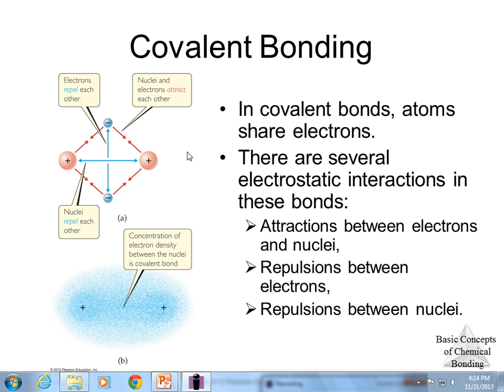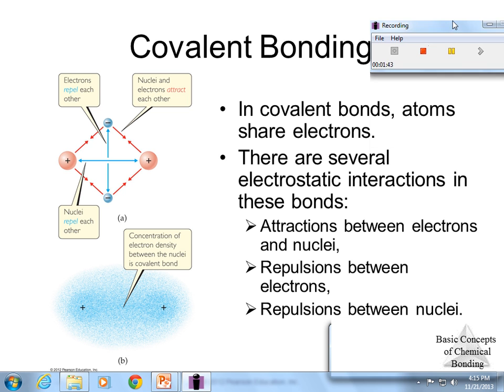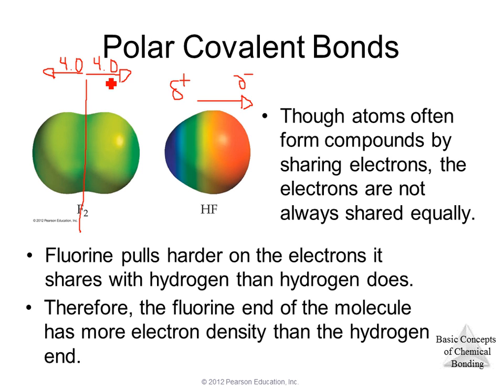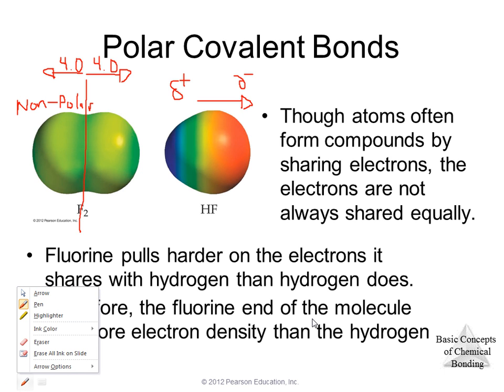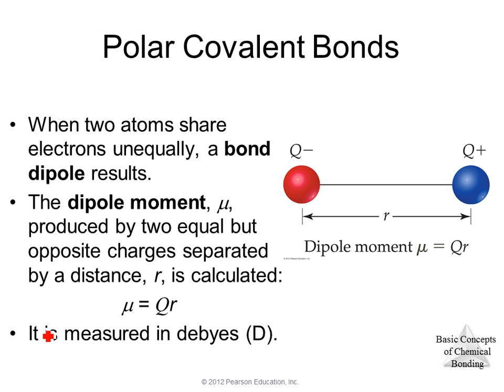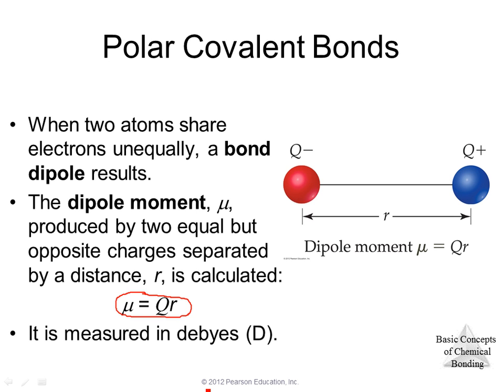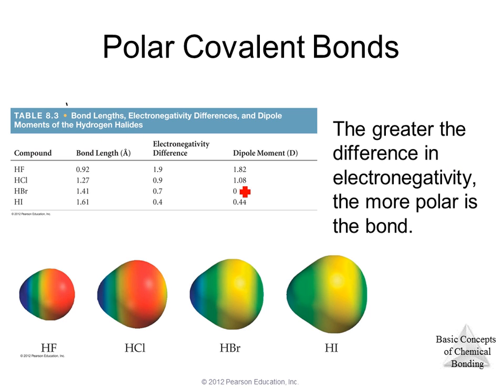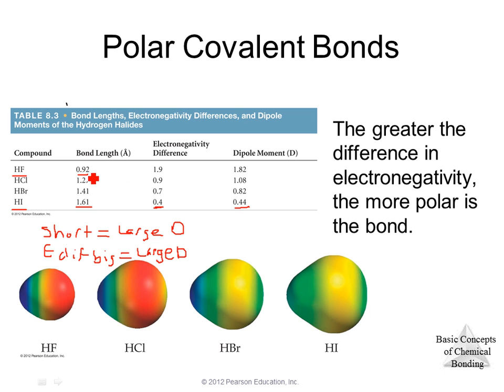Covalent bonding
Polarity, dipole moments, attractive forces in bonds.